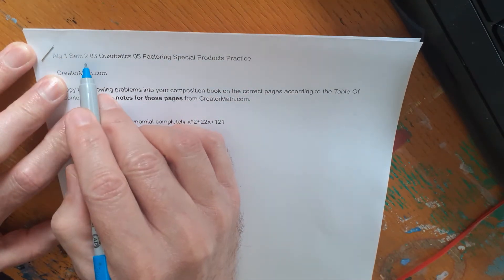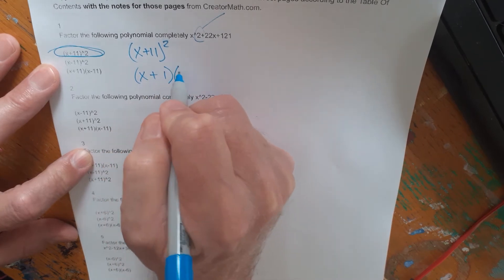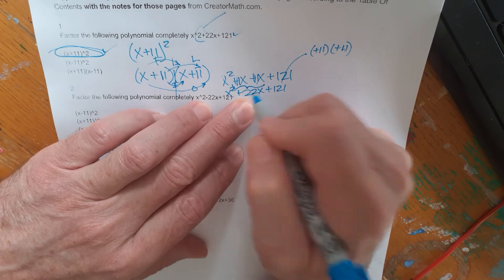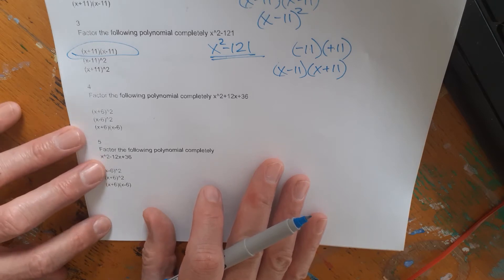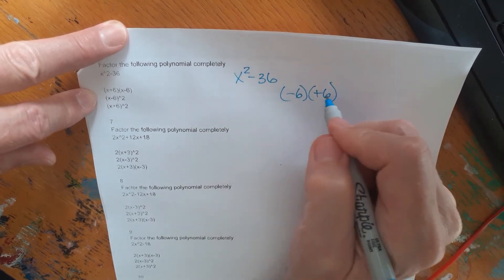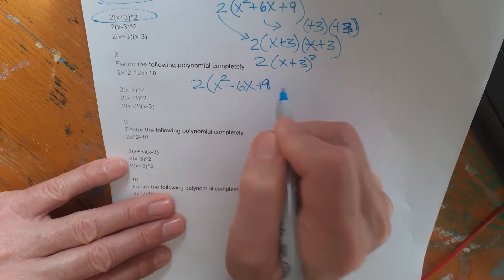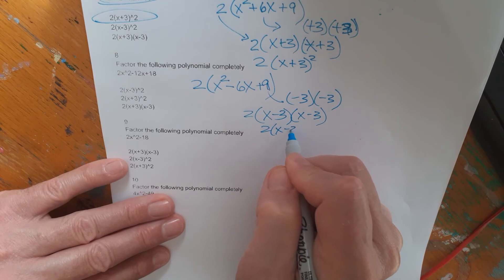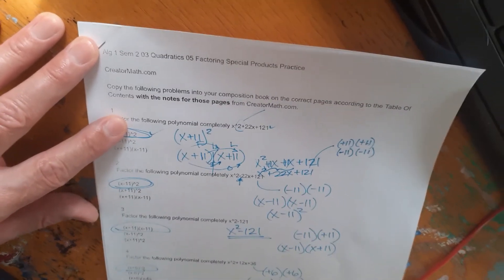Alg 1 Sem 2 03 Quadratics 05 Factoring Special Products Practice CreatorMath.com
Good luck!